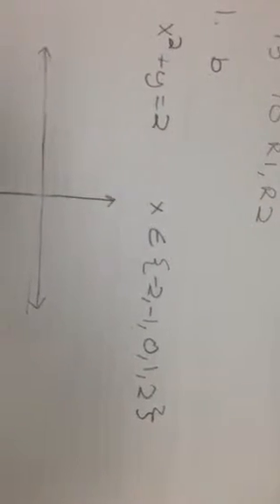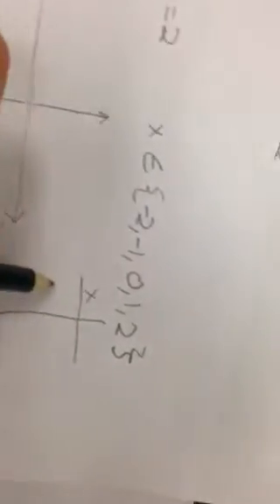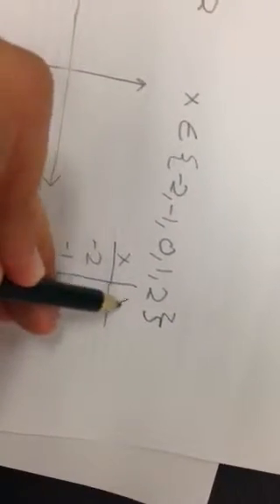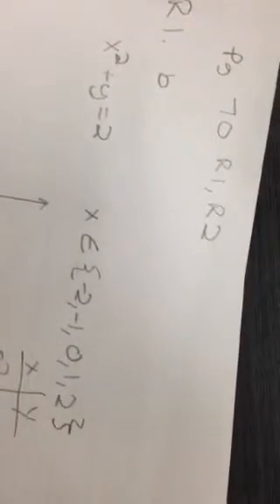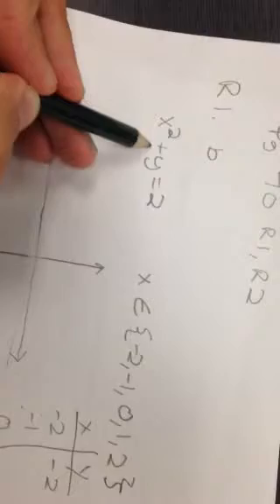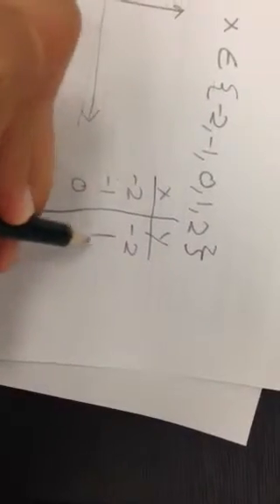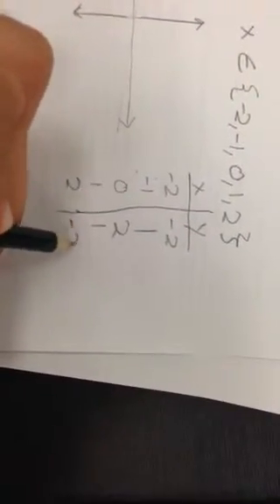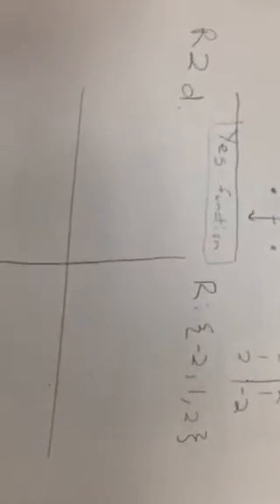Pg 70 R1, R2